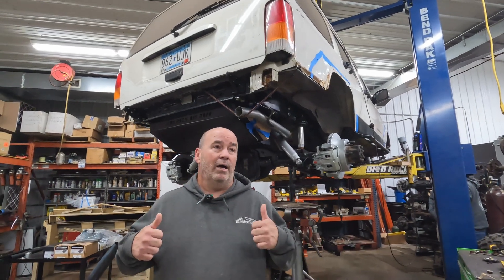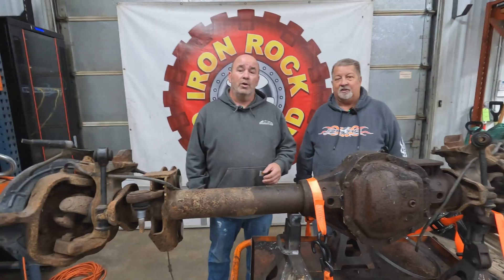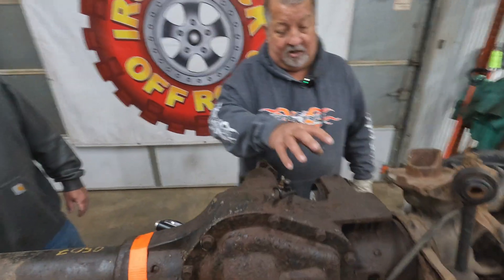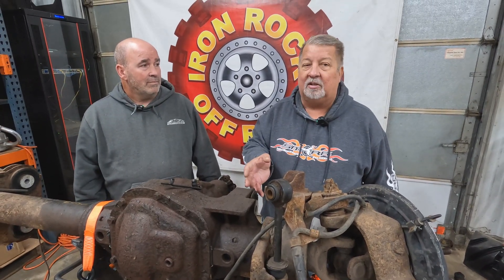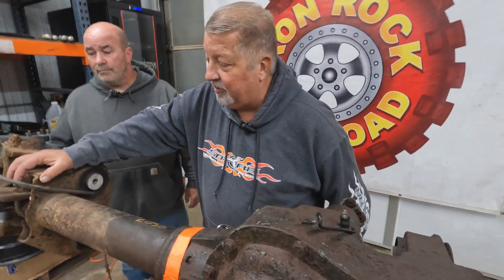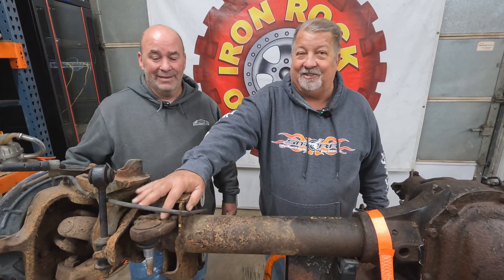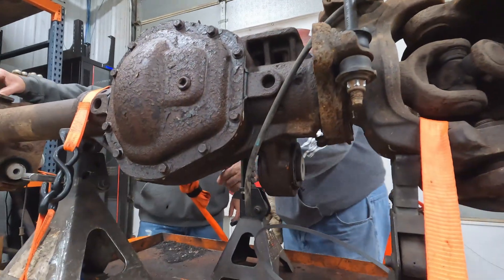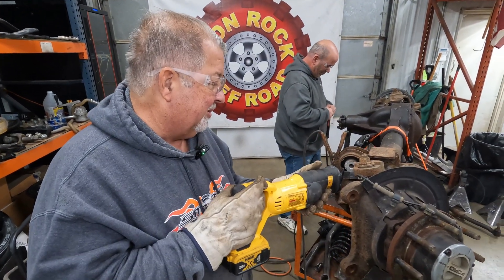Dana 60 Deconstruction: Expert Advice For Your Axle Swap Project!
Tired of battling stubborn brackets on your Dana 60 axle? You're not alone. We've cracked the code on efficient bracket demolition, transforming a daunting task into a satisfying victory. In this video we will show you the precision preparation of our +05 Super Duty Dana 60 axle. Our expert guest has prepped many of these Super Duty Dana 60 front axles and reveals the most effective techniques for bracket demolition. Get ready to learn the secrets to effortlessly removing those challenging components, making your heavy-duty axle modifications smoother than ever before.

Dana 60 Deep Dive: Why Deconstruct?
- Beyond a simple tear-down, understanding the Dana 60's design quirks sets the stage for smarter modifications.
- Common pain points: Why factory brackets are built to last, and why that's a problem for customizers.
- The ultimate goal: A clean slate for your dream build, maximizing future flexibility in your swap truss setup.

Our favorite tools for this job:
1. Portable Bandsaw aka PortaBand - This is the best tool for the big cast steel section on the driver's side of the axle. The piece that most people are scared to tackle! It might look slow but it's not! It is quieter than a grinder or reciprocating saw and NO hot sparks!

2. Plasma Torch/ Plasma Cutter - Get a 55 Amp or bigger machine. This is our favorite and fastest tool for chopping through the plate style brackets on the axle. They are more affordable than ever now. All you need to run the machine is 220v (the same as a good welder) and a reliable air supply.

3. Angle Grinder - The most versatile metal fabrication tool. They can be bought for very little money and there are lots of choices for different wheels. Cut off wheels, flap discs, solid grinding wheels, wire wheels, they're all useful for this job.

4. Sawzall aka Reciprocating Saw - The 2nd most versatile metal fabrication tool! There are lots of choices for different cutting blades. Our favorite blades for metal fab are the Carbide tipped. They cost a little more but last much longer. Totally worth the investment!